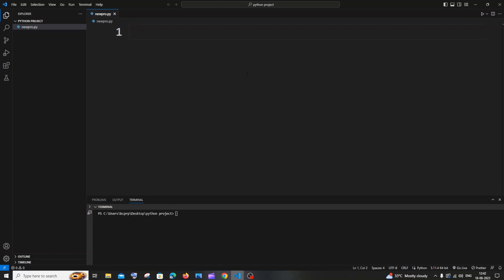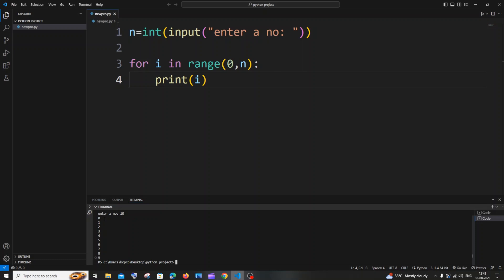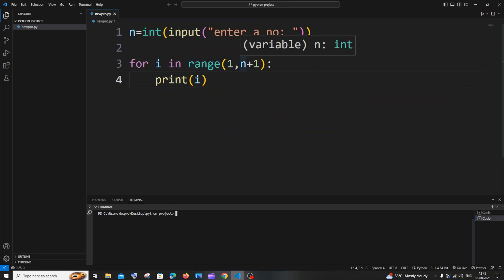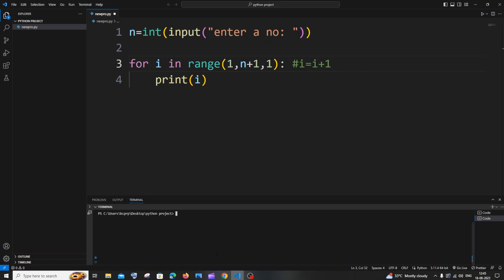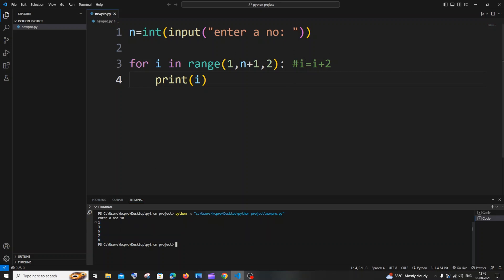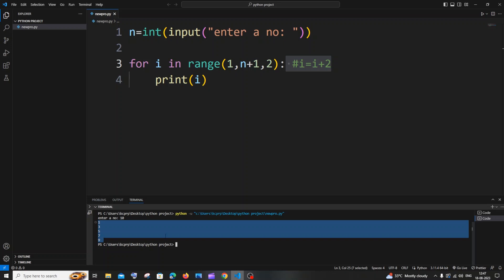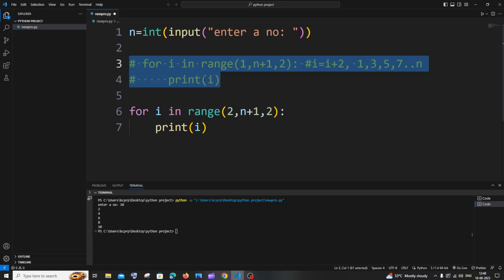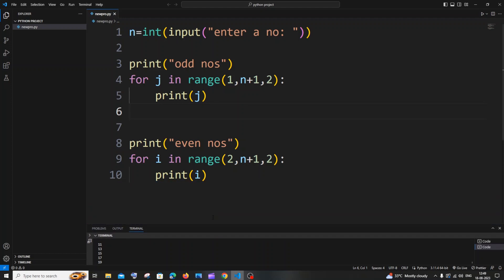Python program to print even and odd numbers using for loop tutorial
How to print even and odd numbers using for loop in python program is shown